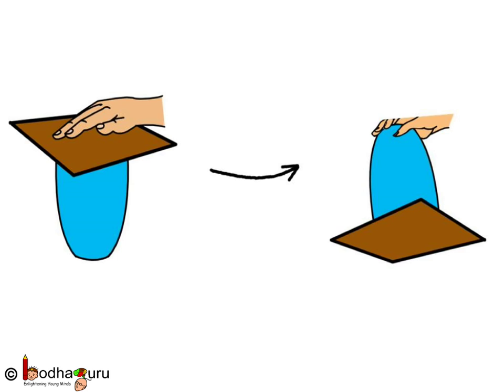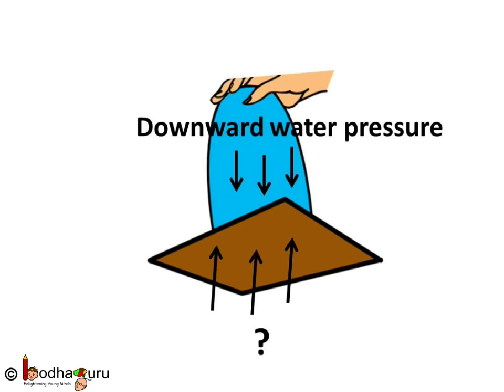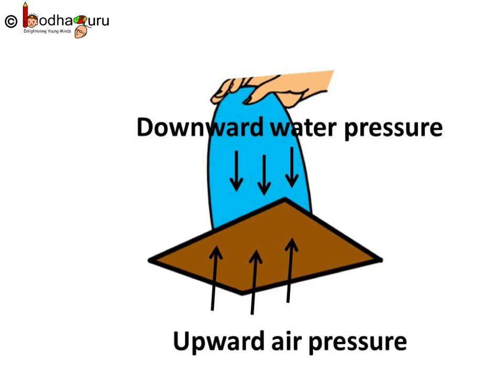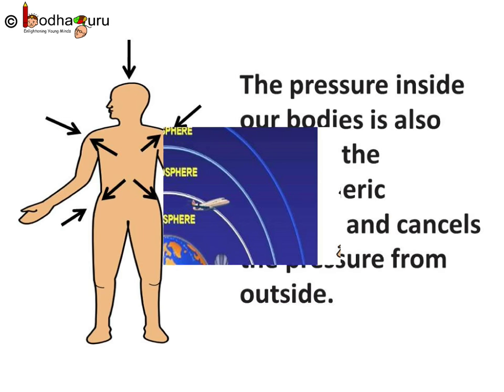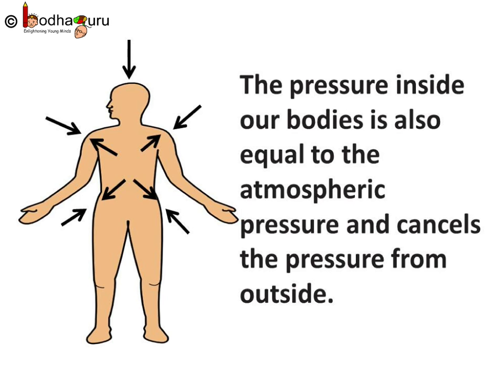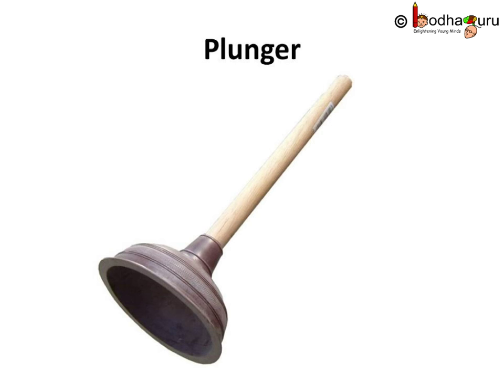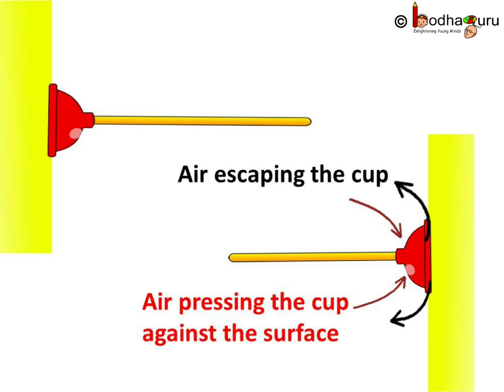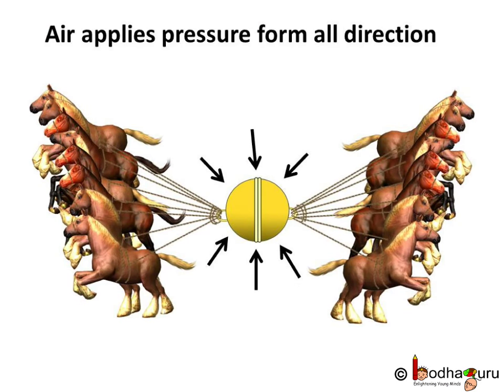Physics - Understanding atmospheric pressure - English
This video is on atmospheric pressure. Understand what is pressure and how atmospheric pressure works.